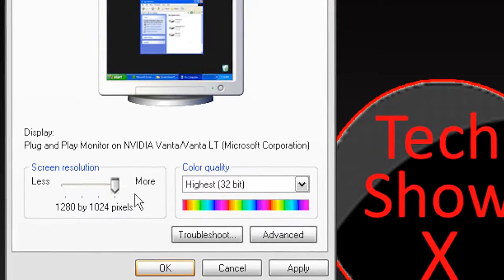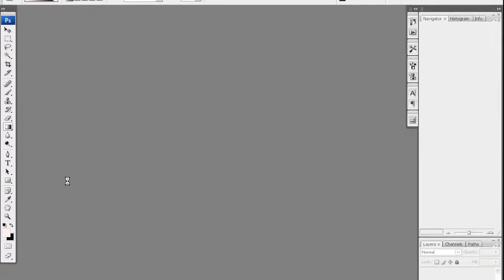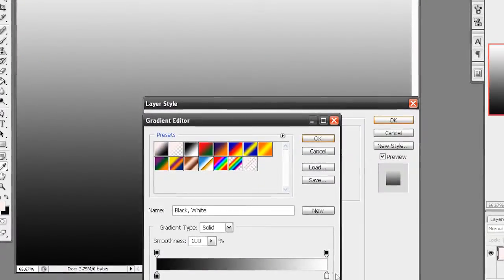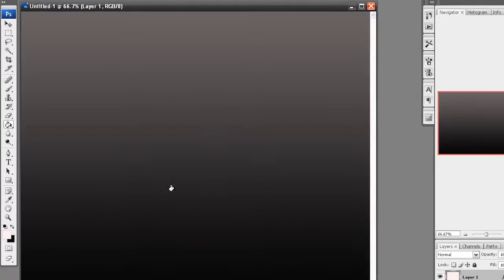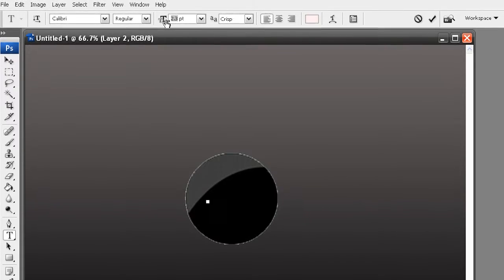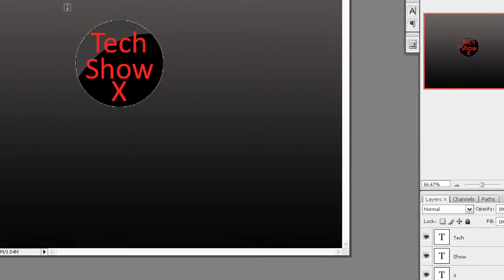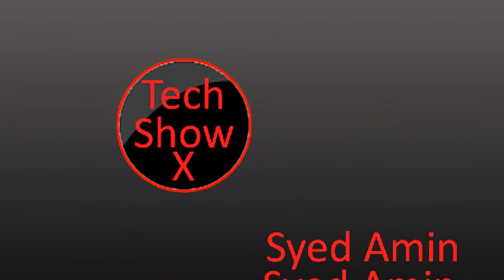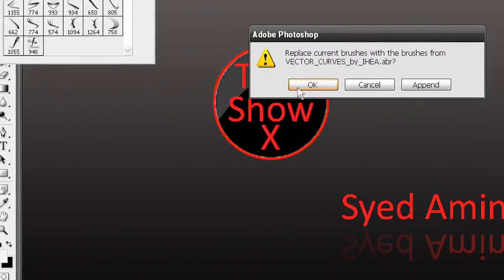PhotoShop- Custom Wallpaper-Tutorial(Part 1/2)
In this tutorial, I teach you guys how to create a custom wallpaper for your self.
 Please leave some feed back, because it took 5:42 Hours to render this video.And the size of this video is about 655MB,so it will take forever.
I have recorded part 2,I just need to render it after I come home from school.

  Links